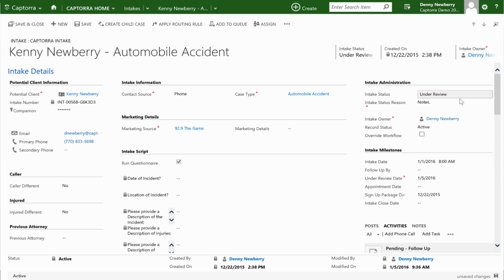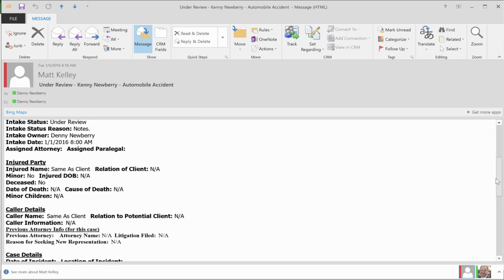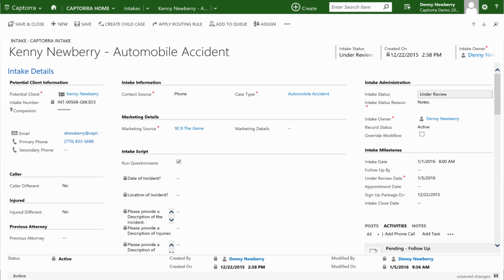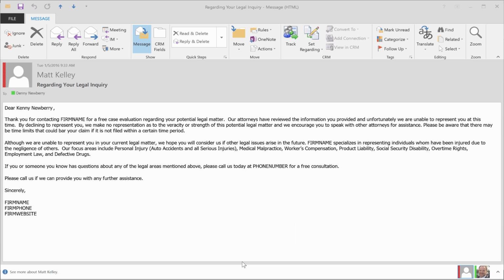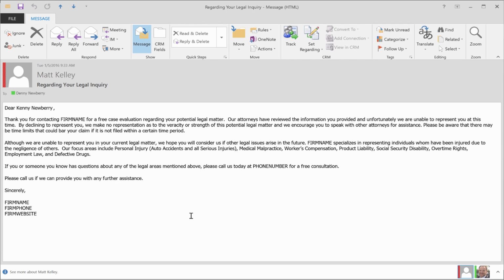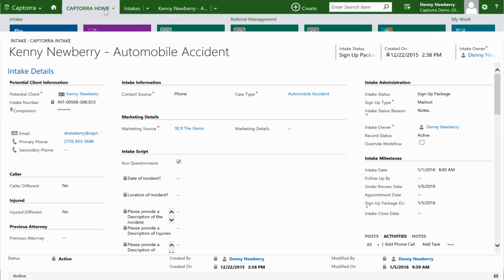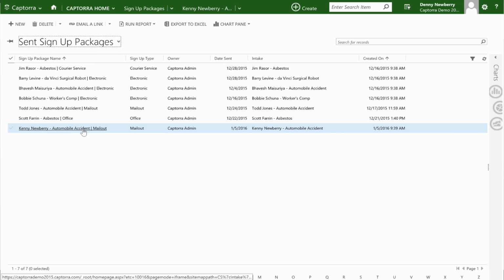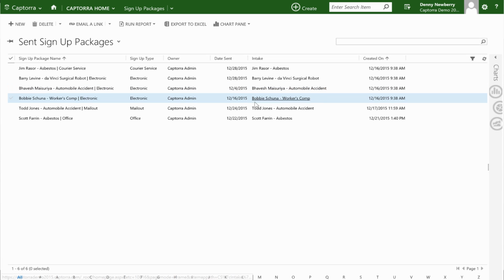Automated Workflow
Description